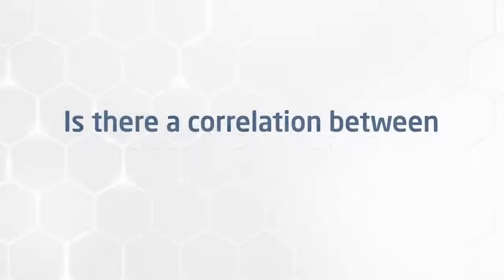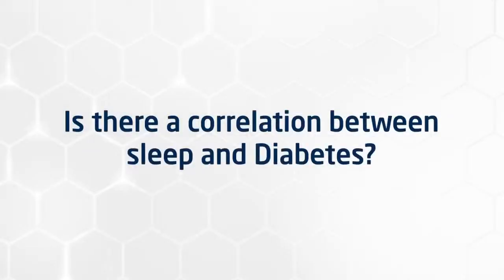Expert talks - Dr. Sanjay Agarwal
Amongst the many reasons for a possible sleep disorder, diabetes is also a common factor.  Here’s Dr. Agarwal, Head of the Dept of Medicine & Diabetes at Ruby Hall Clinic discussing the correlation between sleep and diabetes